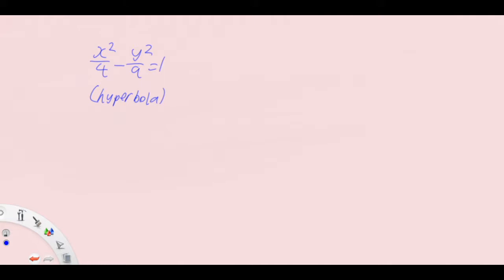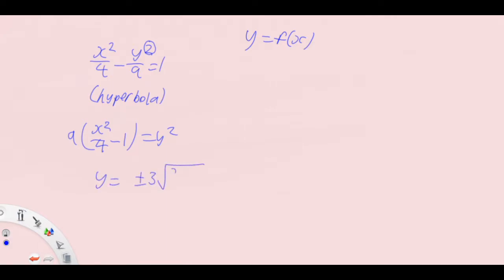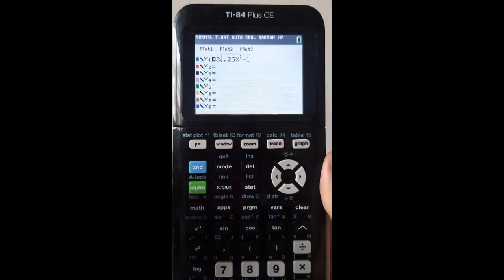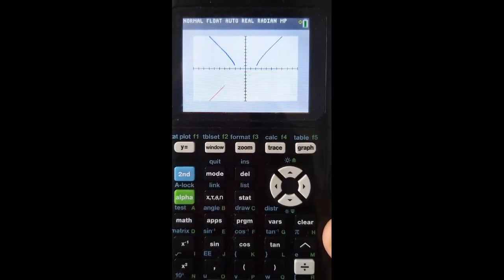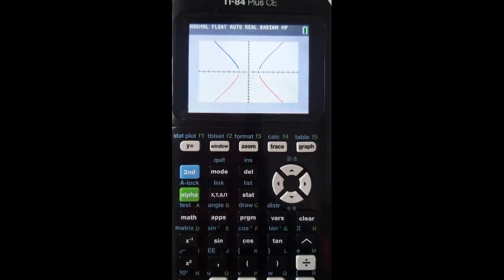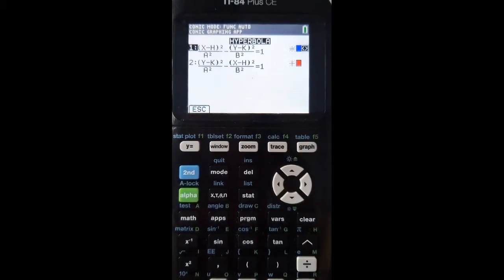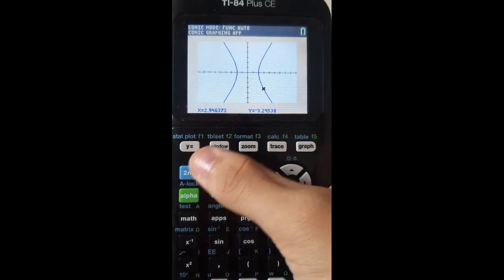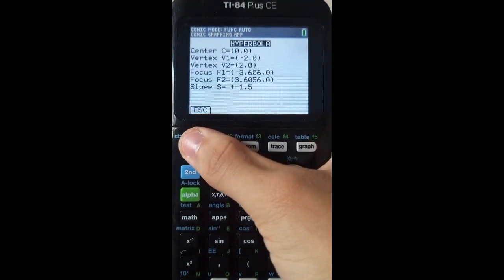27. Graphs & Transformations: Using GC Part 2 (Conics, functions involving y²)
Hai~ :3

Continuing with our GC adventures, we will learn how to sketch functions involving even powers of y and also conics.

Applicable to H1/H2 Math